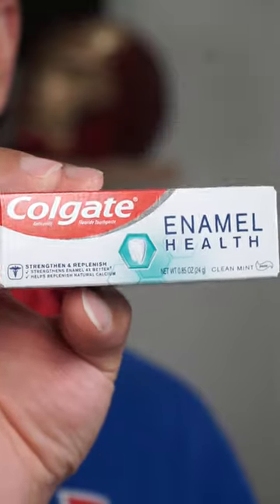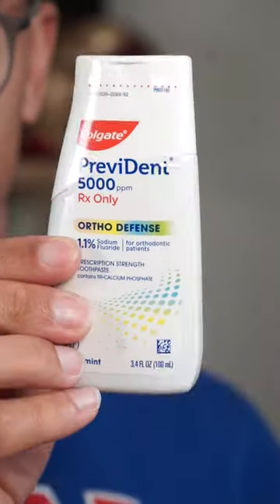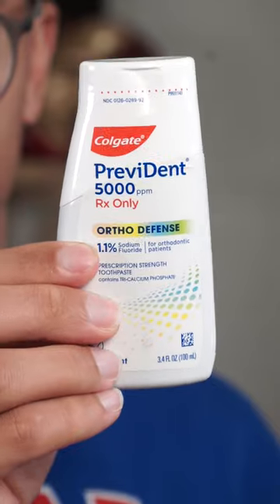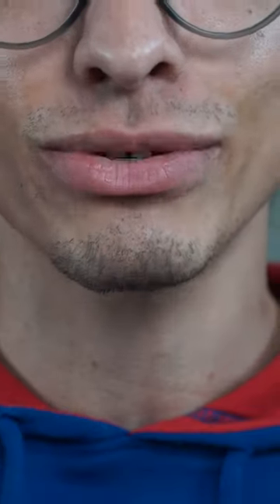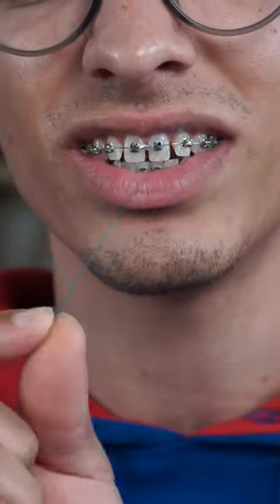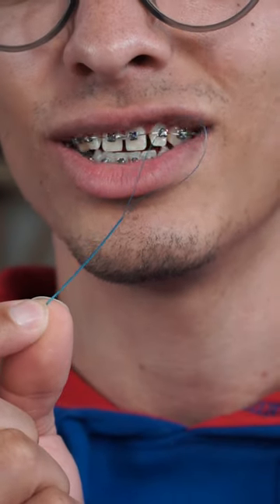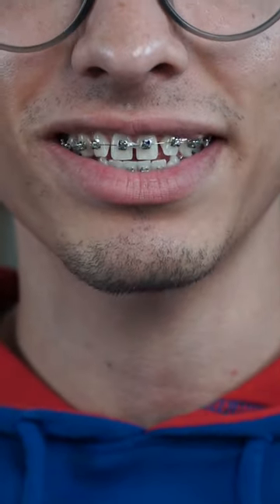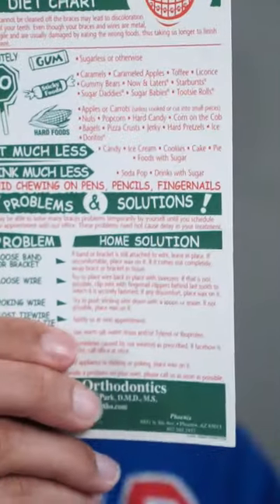what came in my braces bag?